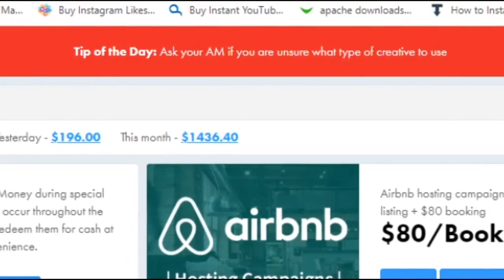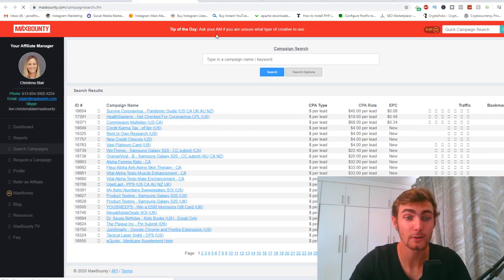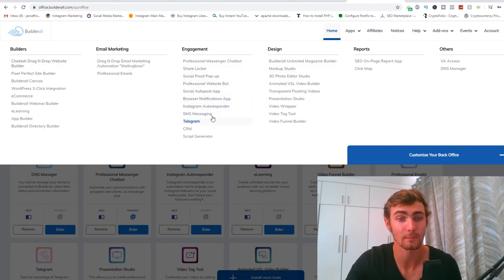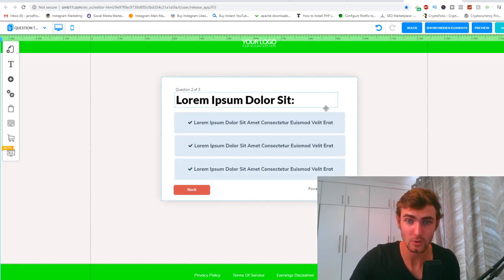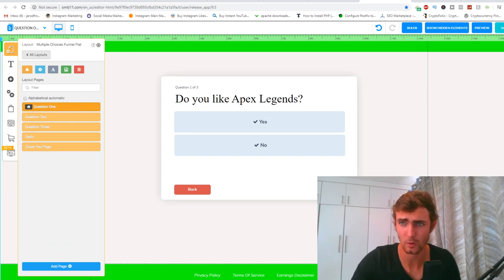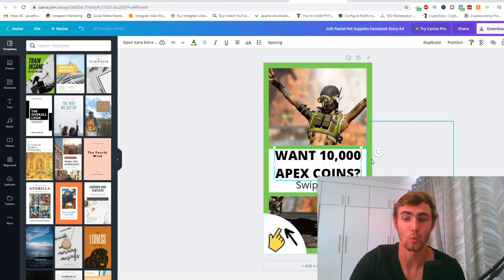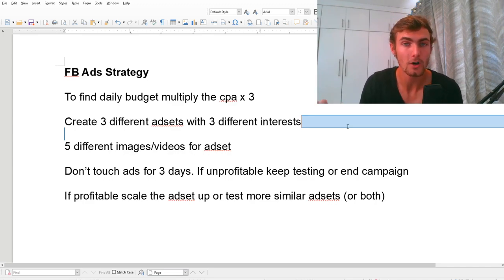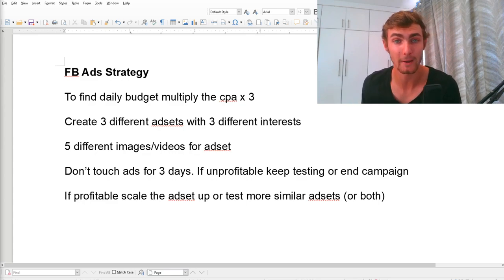Make Money On Autopilot No Work! ($122 In 30 MINS - Exact $1400 CPA Premium Blueprint Given Away)